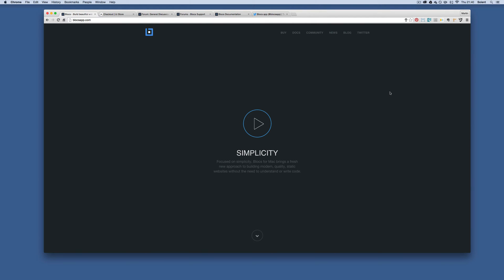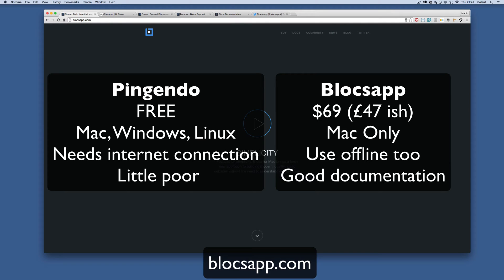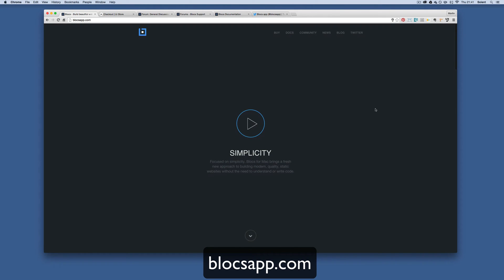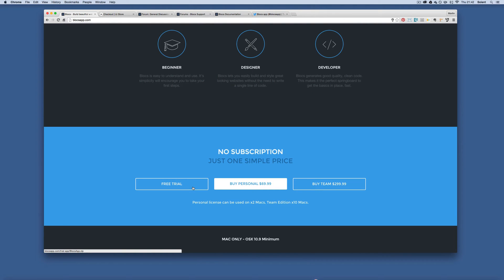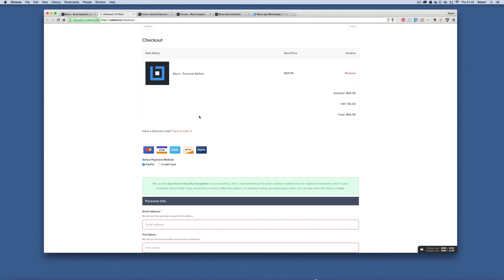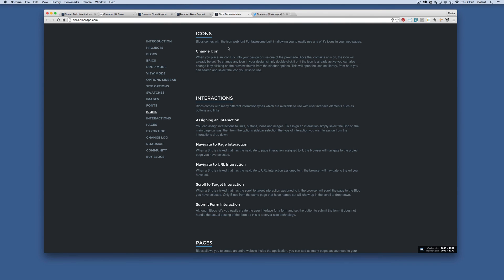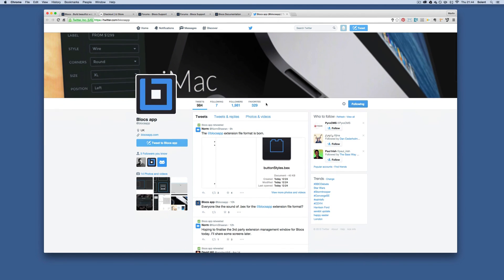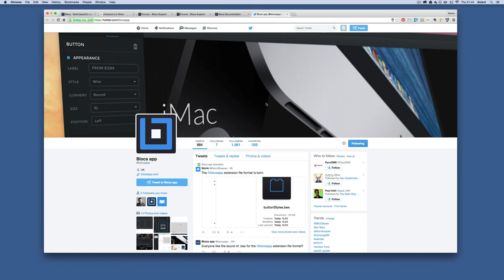Blocsapp Overview (Part 1)